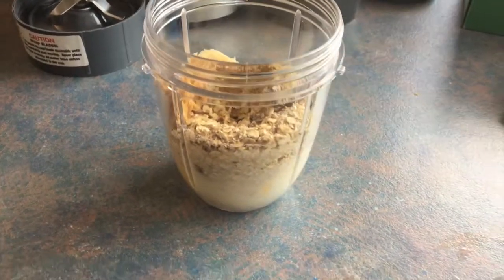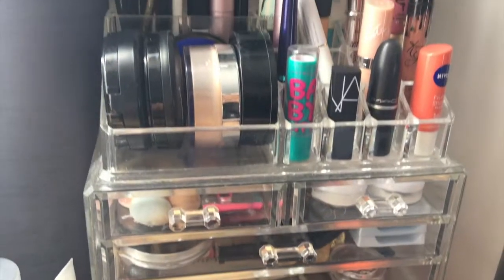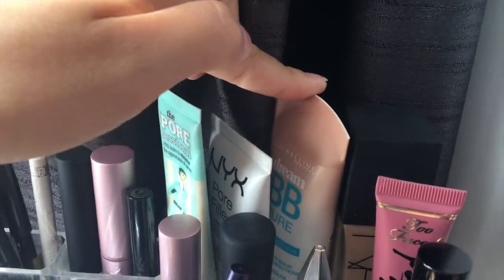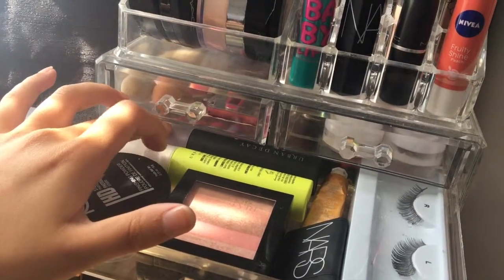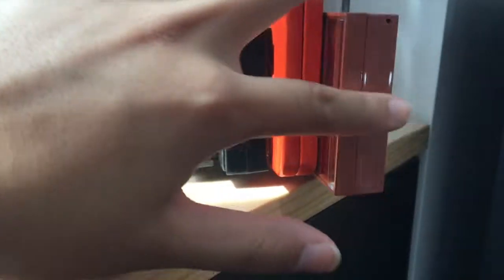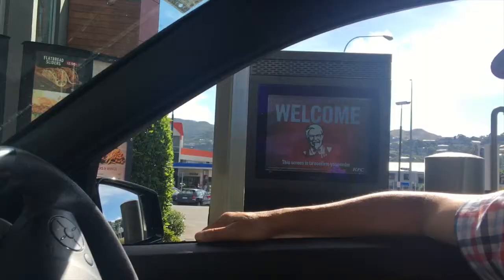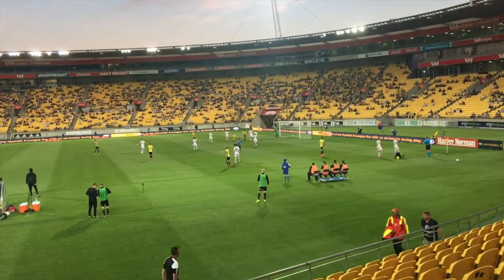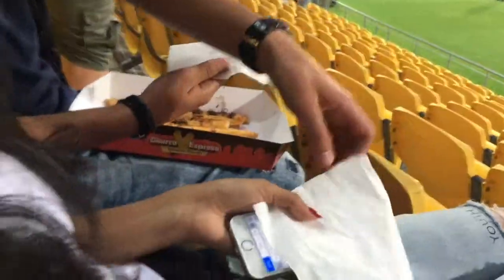2 YEAR OLD DOES THE FLOSS! | 13.01.18